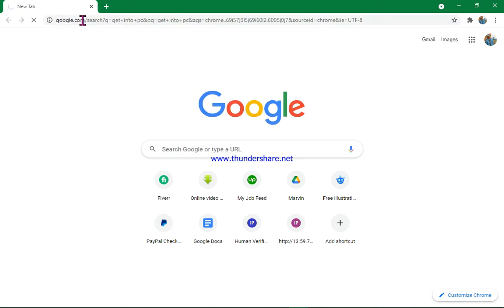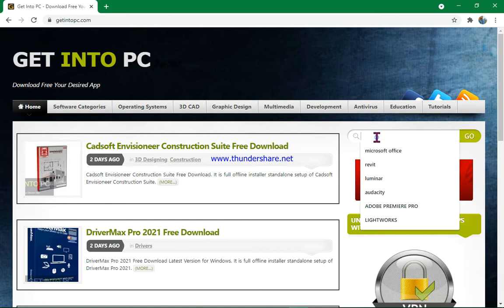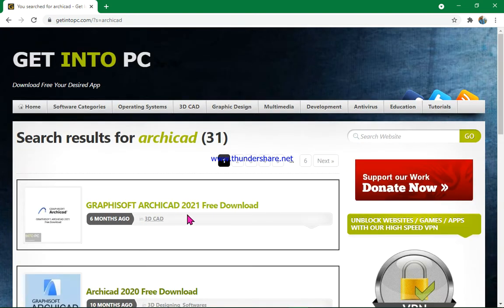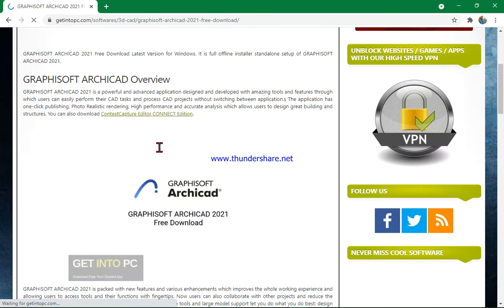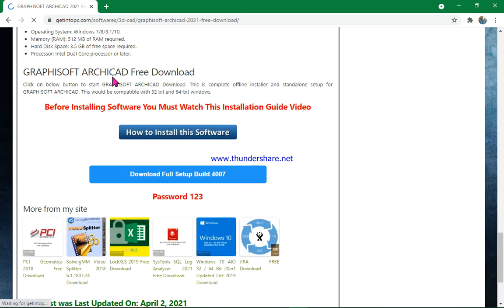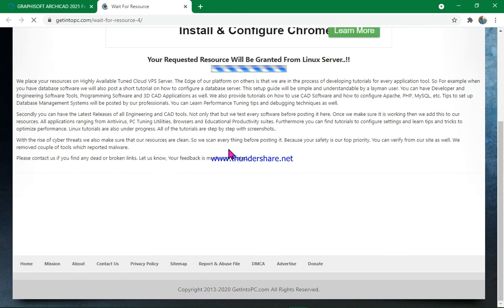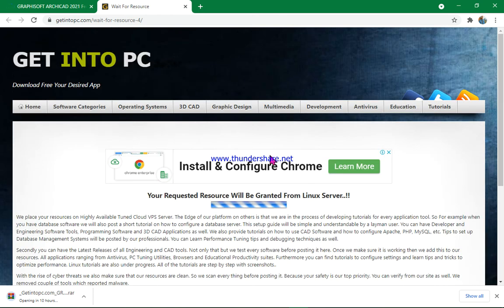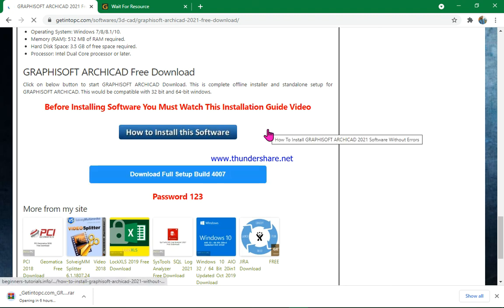HOW TO DOWNLOAD SOFTWARE AND INSTALL IN YOUR PC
THIS VIDEO IS SHOWING US HOW TO DOWNLOAD SOFTWARE IN YOUR PC/COMPUTER.